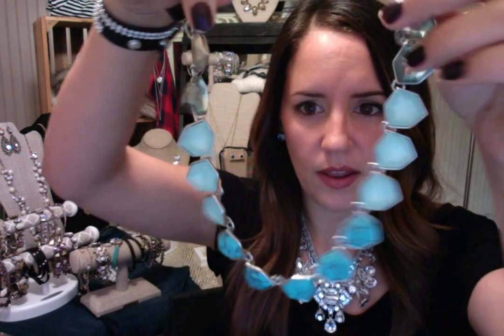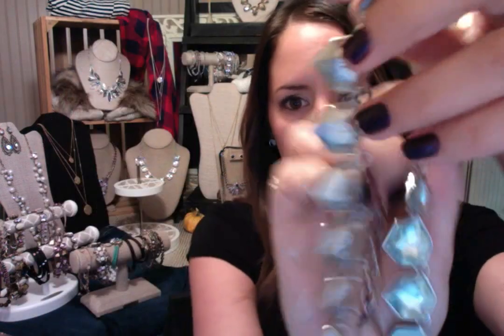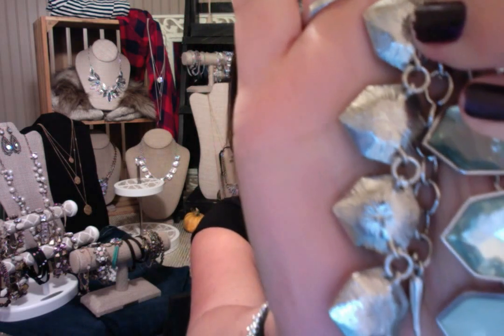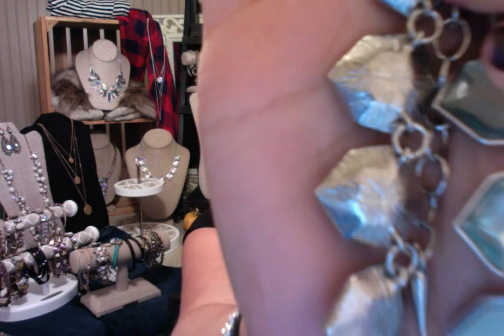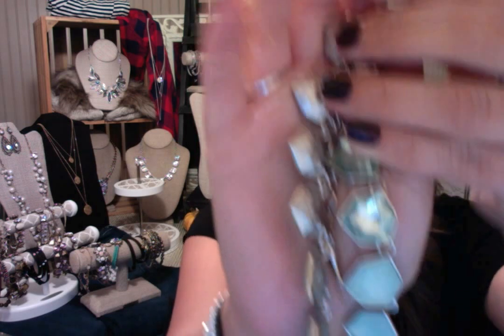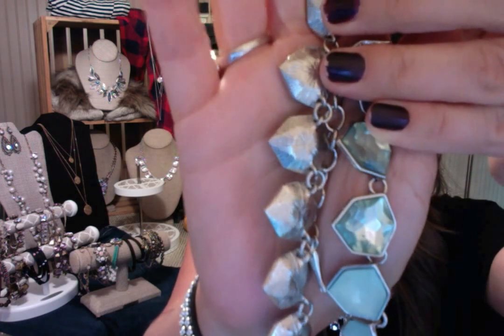Where does Chloe and Isabel come from?